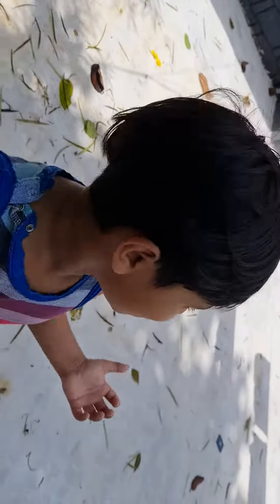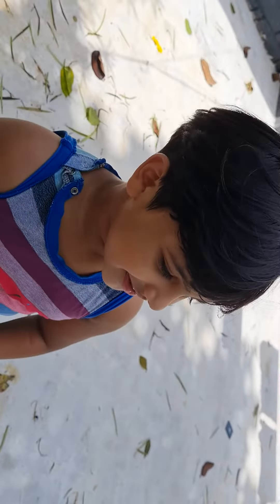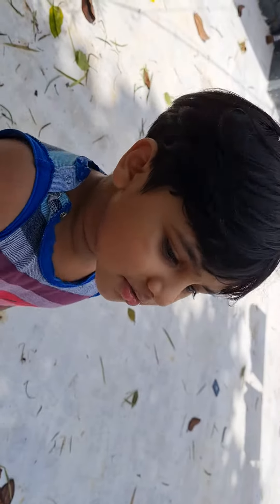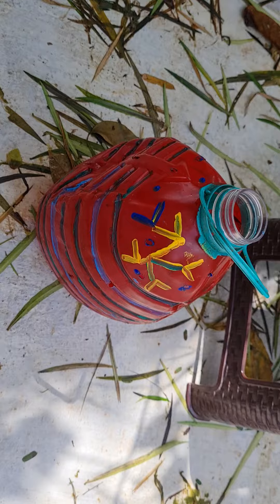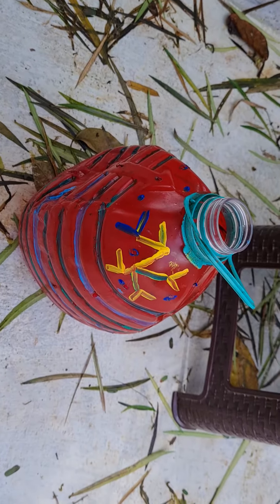21 September 2020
കുപ്പിയിൽ ചെടി നിറക്കുന്നത്.. vedhus ന്റെ ഇന്നത്തെ ജോലി